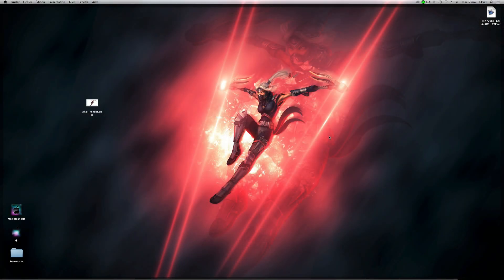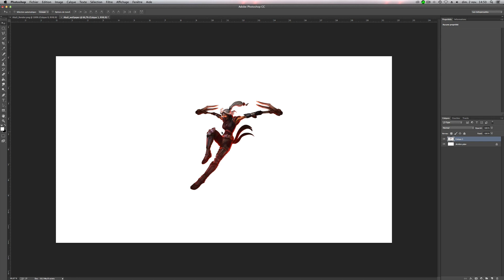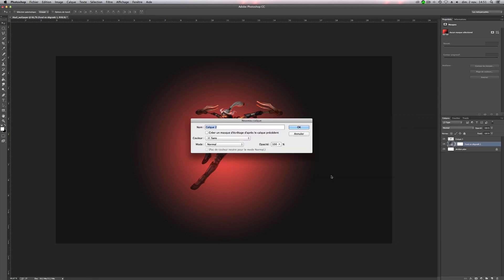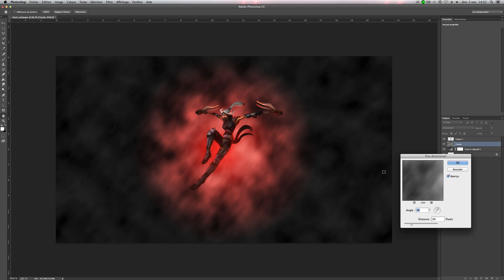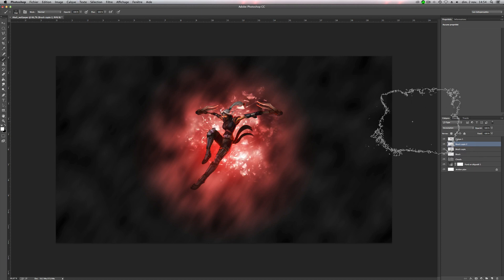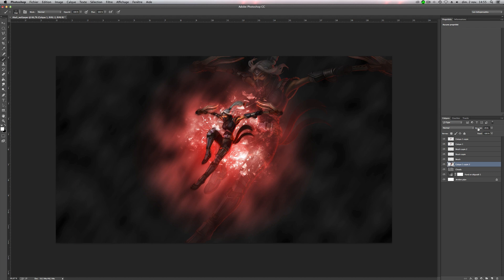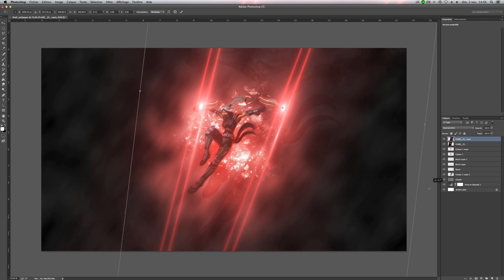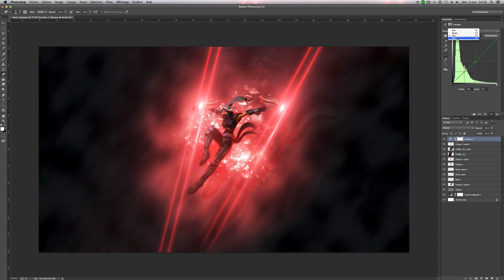✭ Tutorial Photoshop - How to make a Nice & Easy Wallpaper - Style #1 - League of Legends ✭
Links here !

If you can't understand then i will try to put only subtitles next time ! ^-^

If you have any questions, i'm here for you !